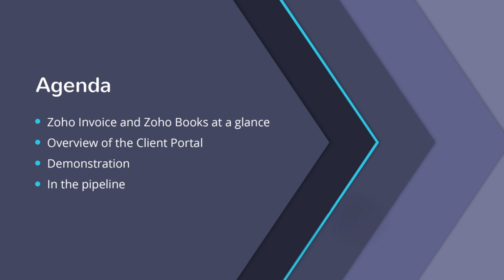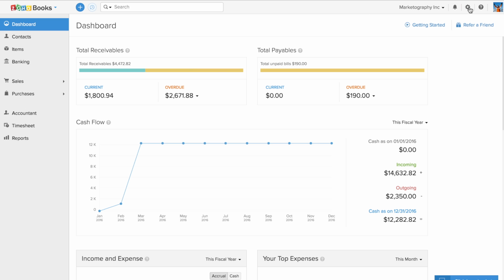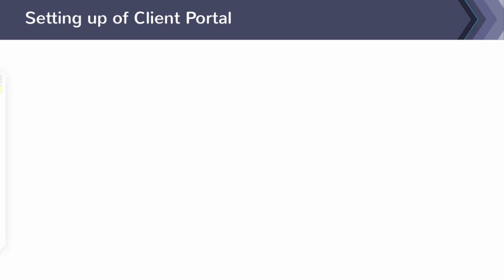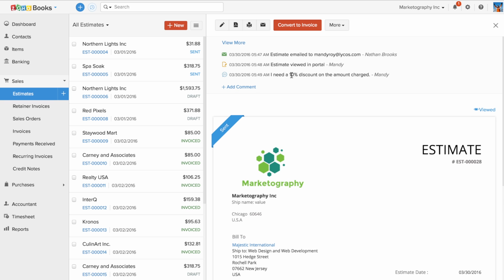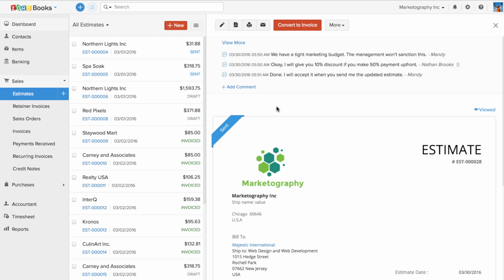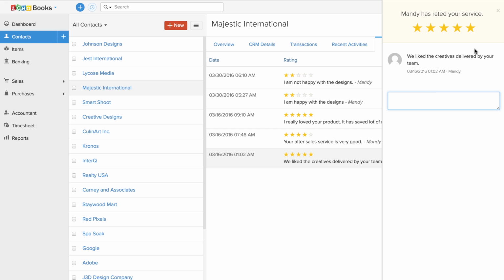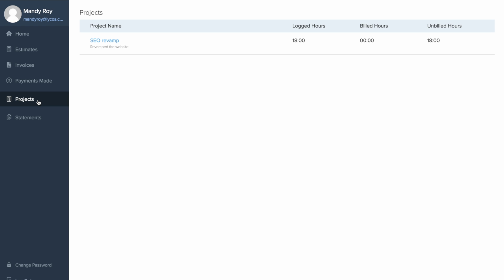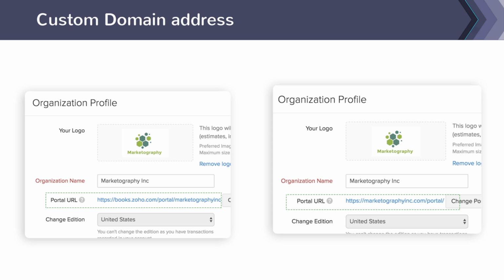Introduction to Client Portal webinar - Varun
Learn about the revamped Client Portal of Zoho Books and Zoho Invoice and how it can benefit your business. The webinar shows how you can share documents, expedite estimate approvals and collaborate with customers.